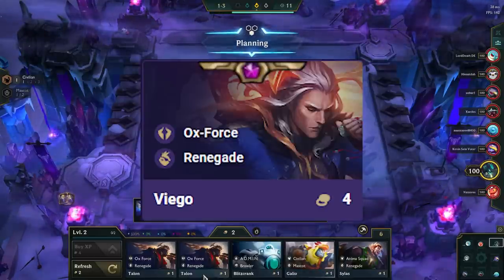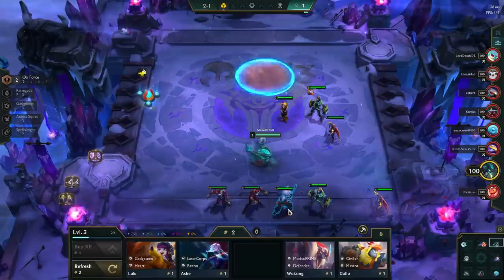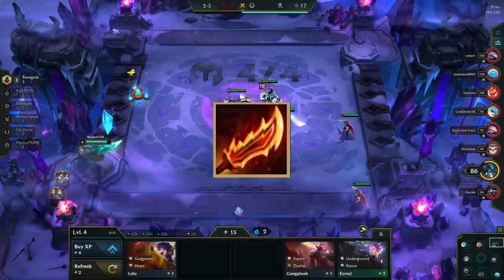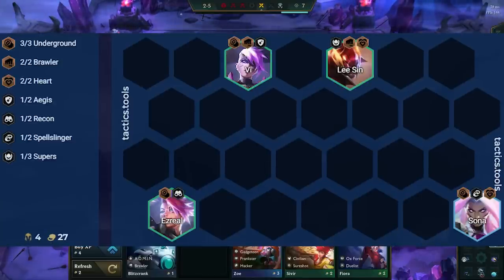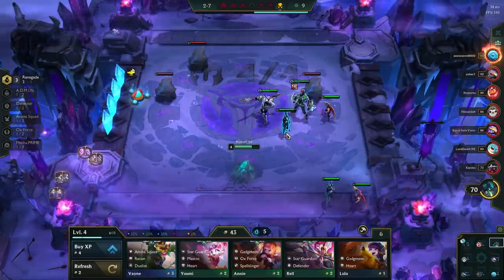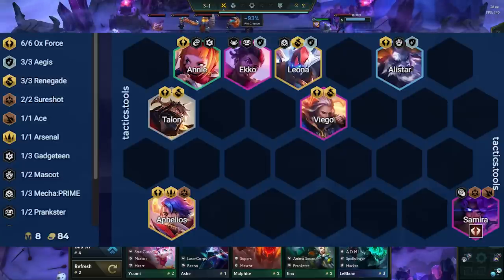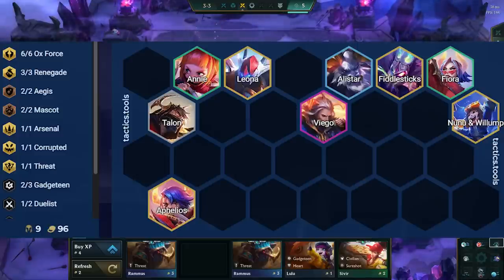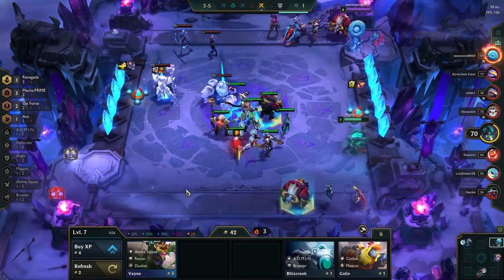Why You're Not Winning Games With Renegade Viego | TFT Guide Teamfight Tactics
Renegade Viego guide covering how to play the different versions including aegis and Ox-Force.

Timestamps:
0:00 - Intro
0:14 - The Build
2:27 - Items & Augments
5:31 - Early Game
6:39 - Mid Game
8:05 - Late Game
11:36 - Positioning
13:32 - Outro

Hopefully you enjoyed this teamfight tactics set 8 guide on why you're not winning games with Renegade Viego. Always let me know if you want more TFT guides like this :)